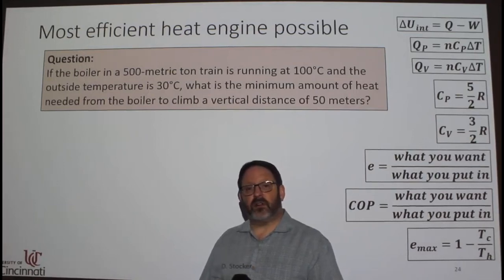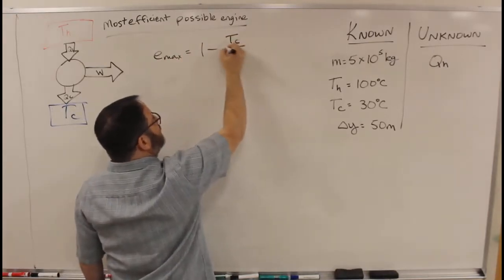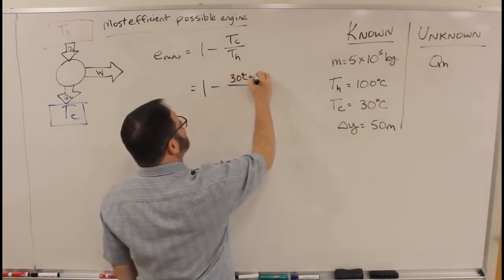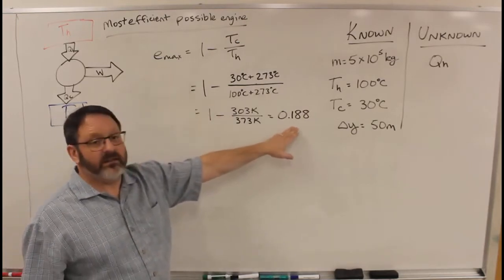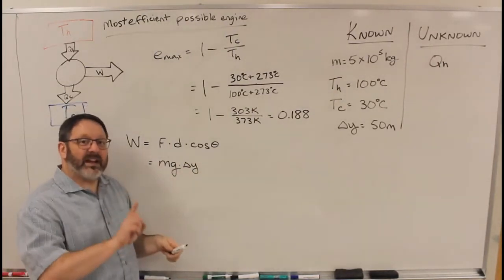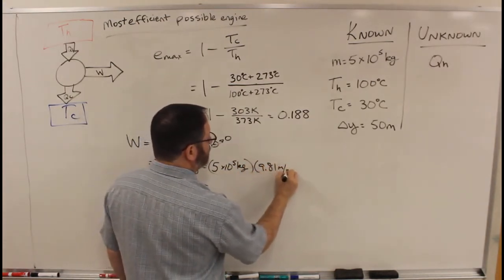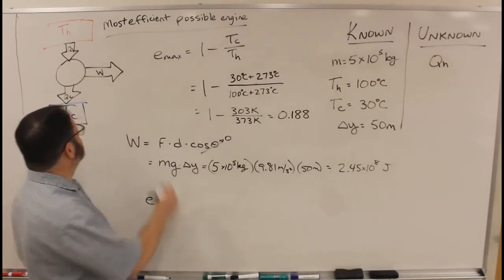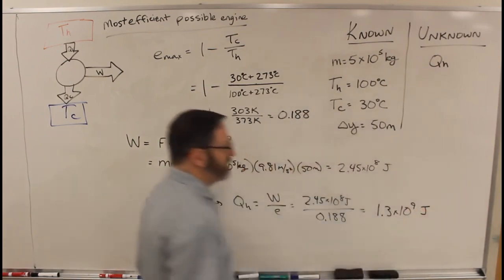Video Example Heat Needed by Steam Engine